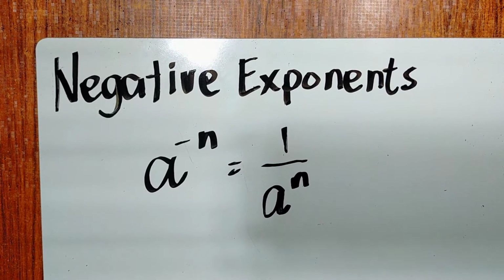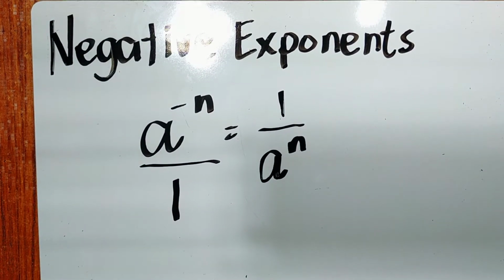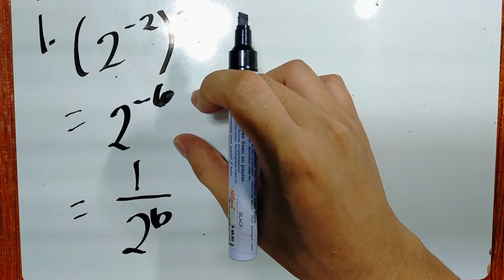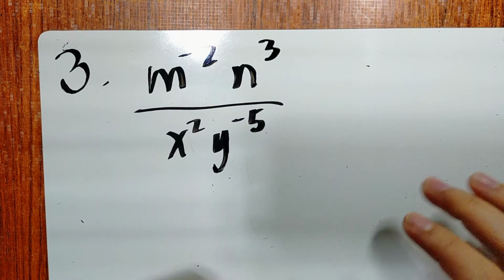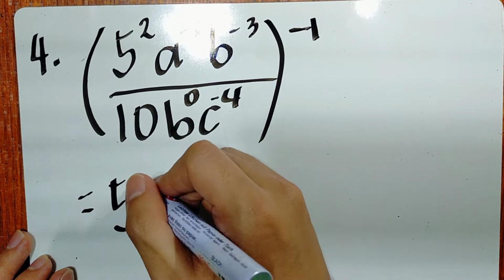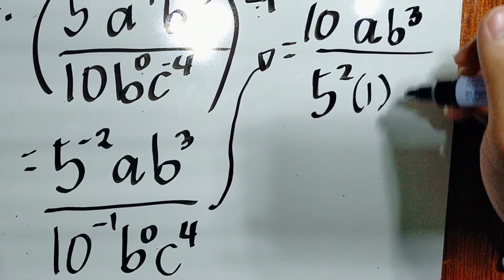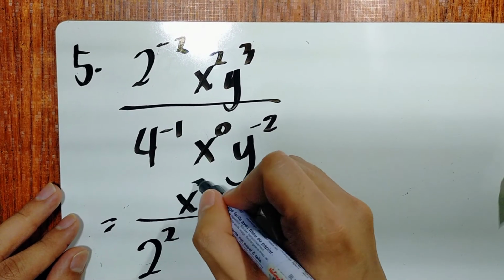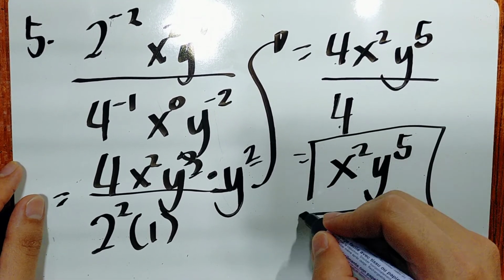Q2 W3 ZERO AND NEGATIVE EXPONENTS (3)